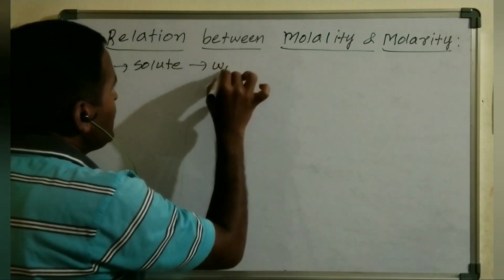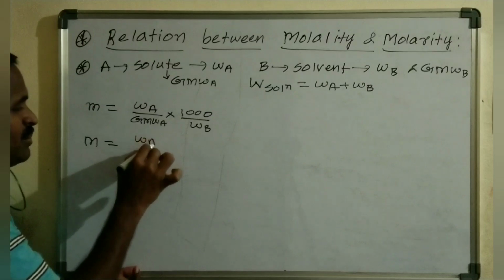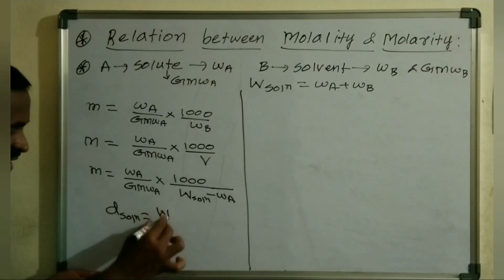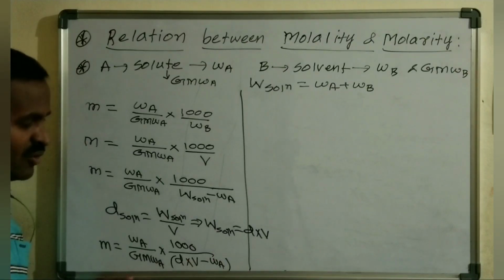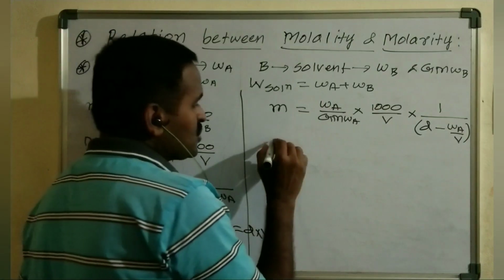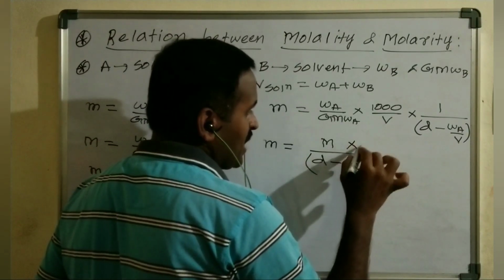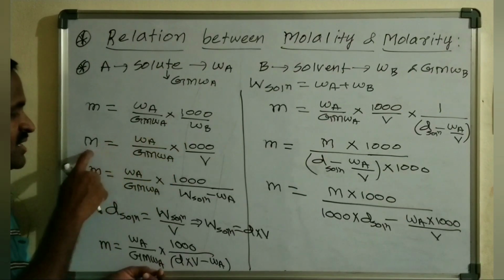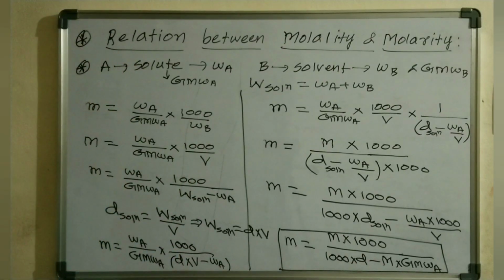RELATION BETWEEN THE MOLARITY AND MOLALITY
Hello Students/Friends, In This Video I explained Concentration terms in Dilute Solutions and Relation between Molarity and  Molality.